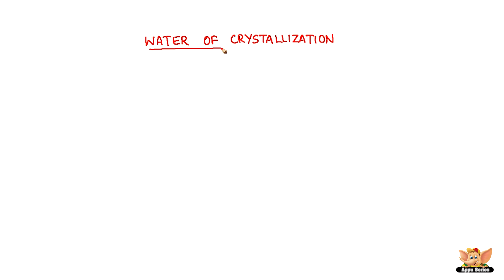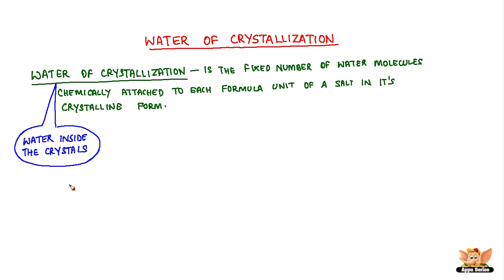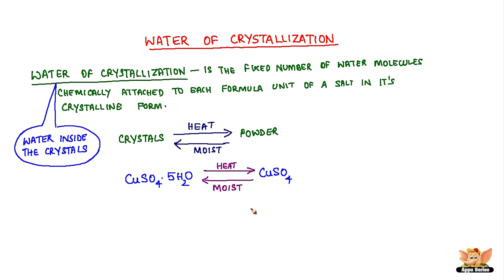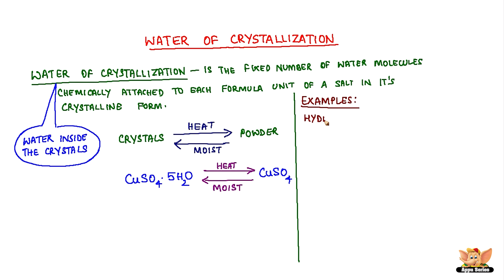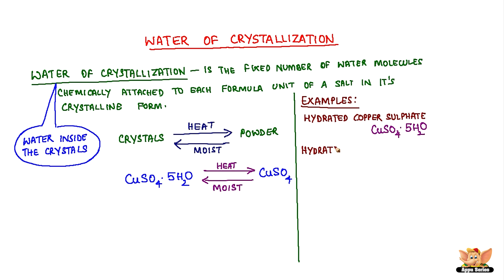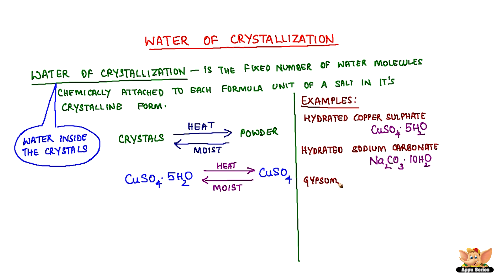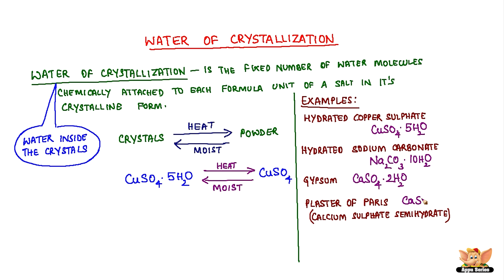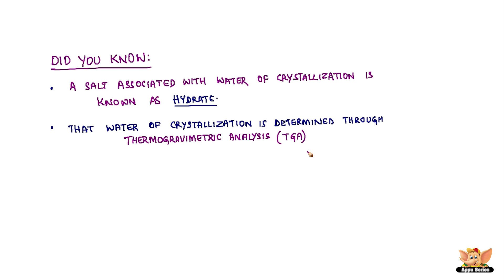Water of crystallization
Water of crystallization is an interesting concept. In this video, we'll learn about water of crystallization with examples.